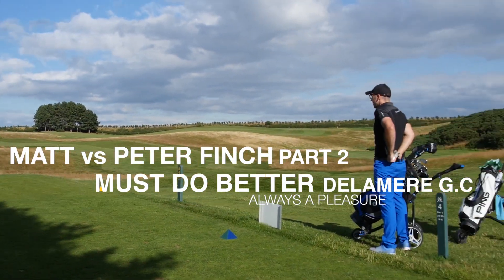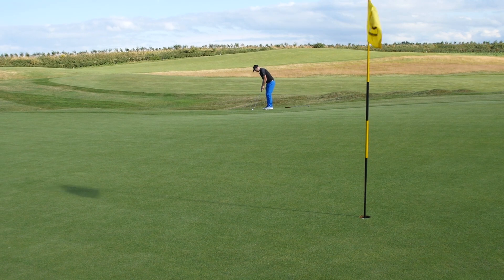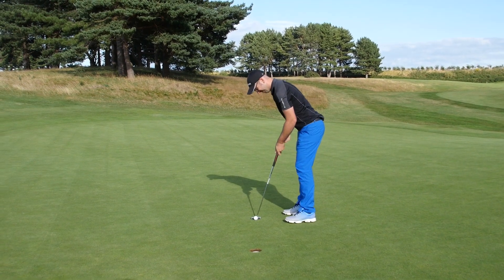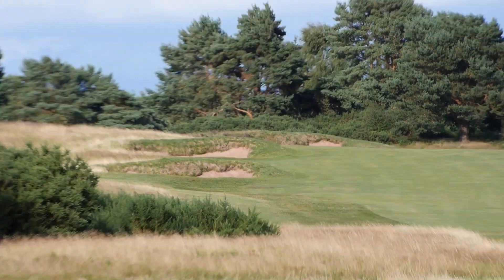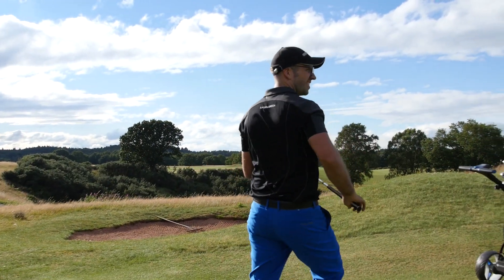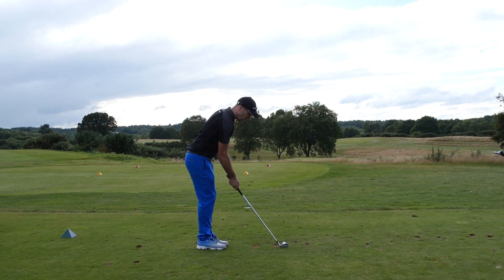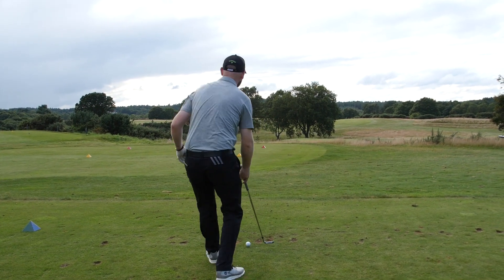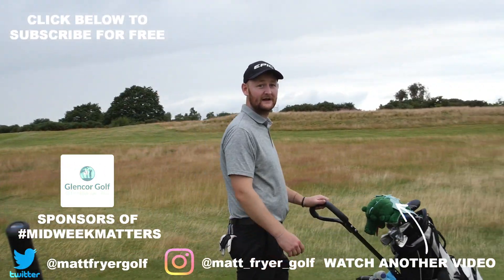MATT vs PETER FINCH PT2 - MUST DO BETTER-DELAMERE G C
The second part of a three part dramatic match at the gorgeous Delamere Golf Club in Cheshire. Lots of challenging par 3's in this part see how we fair against the test!

Glencor Golf Holidays

Murray Golf Clothing

Teaching Professional based in the north west of England, using gasp video technology and ball flight data to help improve your game.